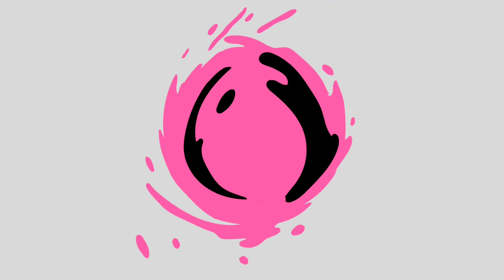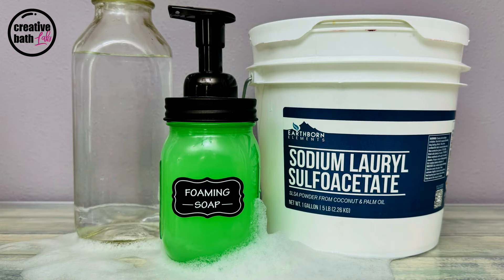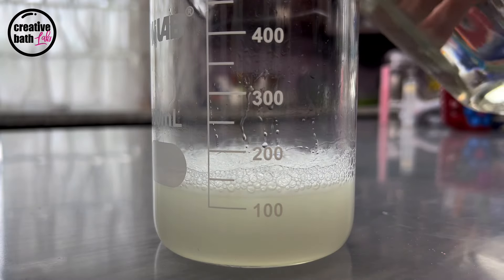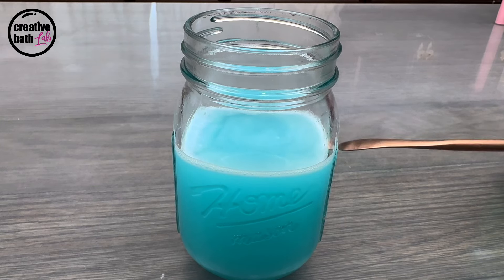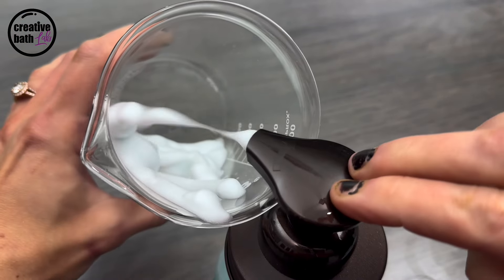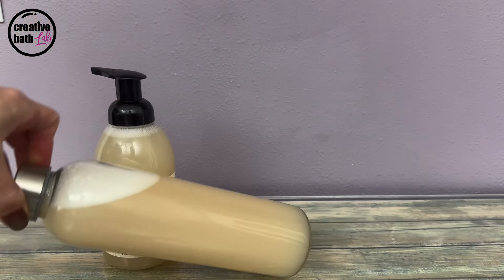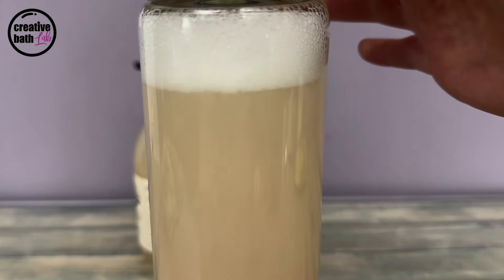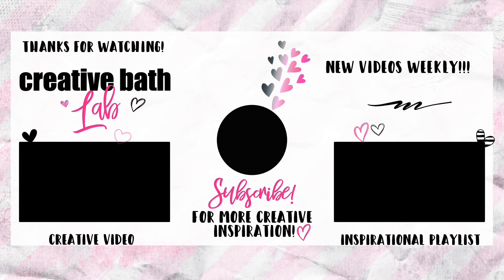Get Ready To Foam Up With This DIY Liquid Soap Recipe!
Today I'm going to show you how to make foaming soap. Use it as hand soap or body wash.

RECIPE
Water (400-2000 milliliters), 10 grams powder surfactant (I used sodium lauryl sulfoacetate -SLSa), 10 milliliters liquid surfactant (I used cocamidopropyl betaine), 10 milliliters fragrance oil, 5 milliliters polysorbate 20 because it’s thinner than poly 80, but you can use polysorbate 80 as long as it doesn’t thicken the mixture {the mixture needs to be as thin as water}.
*I thought about adding a preservative as this recipe contains water, but I didn’t (I was being lazy) but now I regret it as my coconut soap started souring. I added a preservative and now it's okay. But my point is: ADD A PRESERVATIVE ANYTIME YOUR RECIPE CONTAINS WATER!!! Germall Plus is a good one.

Use any powder surfactant as long as it dissolves in water. The SLSa creates fluffy foam and a thick lather.  The liquid surfactant (cocamidopropyl betaine) is a foam booster and stabilizer. I don’t recommend adding more fragrance than this (it won't mix as good), but If you do, add more emulsifier as well.

DIRECTIONS
Mix powder surfactant and about 100 milliliters of distilled water. Microwave it so the powder is fully dissolved.  Add the rest of the ingredients and mix well. Now add more water. I added a total of 400 milliliters, but you can quadruple this! If using this as body wash, stick with the recipe. But if it's just for hand soap, you can double, triple, or quadruple the water as there is no difference in foam production!

You can make concentrated liquid soap to mix later; make the recipe as before just don’t add the additional water at the end. To refill the pump jar, add 1/4 concentrate and 3/4 (or more) water.

Do you enjoy my content? If yes, buy this girl a cup of coffee! This is also a great way to ask a specific question or leave a candid comment as I read EVERYTHING on the discussion board.***

Mason Jar Foam Dispenser
Polysorbate 20
Sodium Lauryl Sulfoacetate (SLSA) 4 lb.
Glass Beaker Set, 6
Glass Beaker Set, 5

I get LOTS of messages/emails and I just can't keep up lately!  If you have an important question, please post it as I respond to EVERYTHING!
If you make beautiful creations inspired by me, I'd LOVE to see them - please tag me!

CHAPTERS
0:00 - Introduction
0:40 - Notes
1:25 - Recipe
4:24 - Experiments
6:00 - Concentrate
6:53 - Results